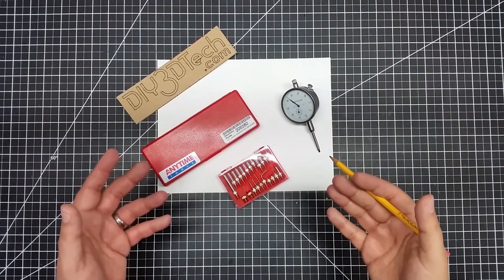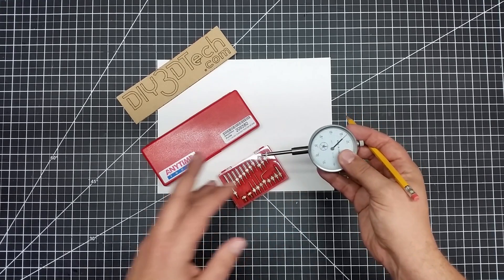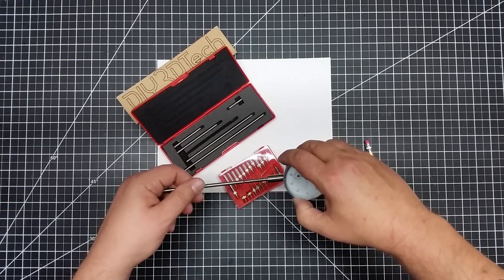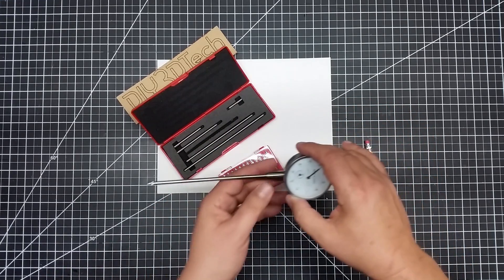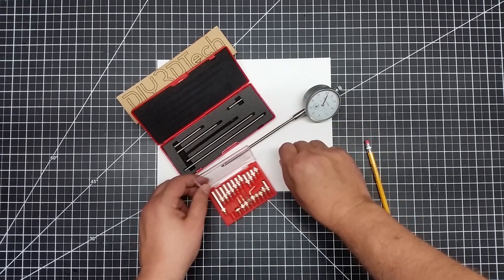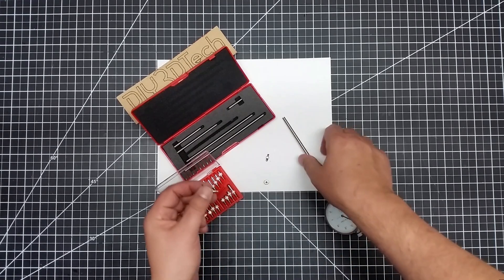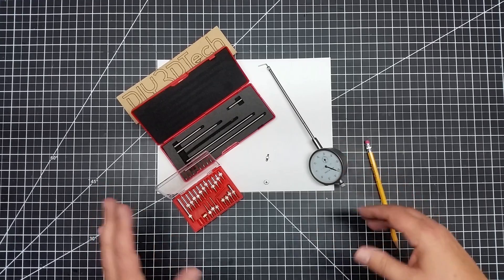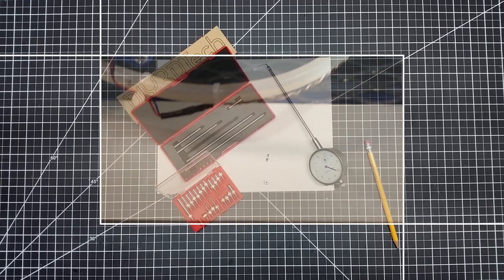Shop Talk - Must Have Dial Indicator Accessories!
In this episode, we will be looking at a couple Dial Indicator Accessories you just have to have!  As many of you know I have a fascination with dial indicators and after building two DRO projects for the Mini-Lathe (see more I found the need of these two add-on tool sets!

Anytime Tools Dial/Digital Indicator Extension Stem Rod Set
Taytools 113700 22 Piece Dial Indicator Point Tip Set

Note: the Extension Rod set is for 4-48 standard indicator tip thread indicators